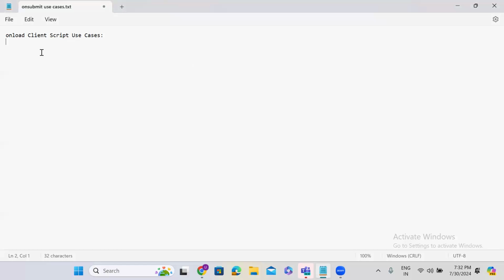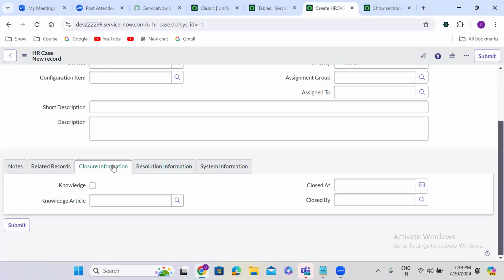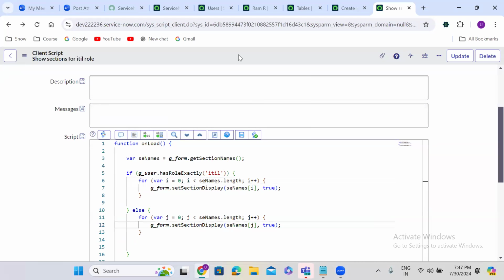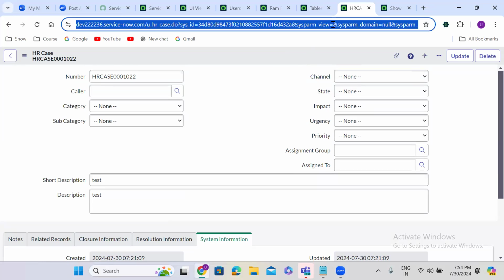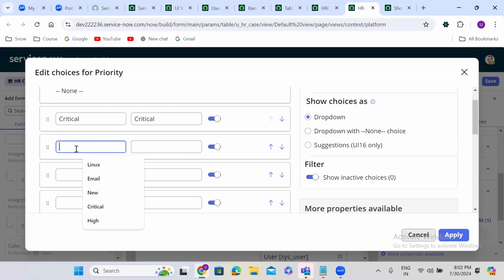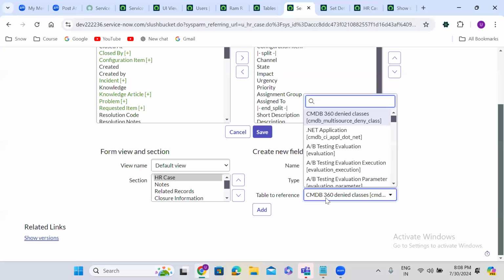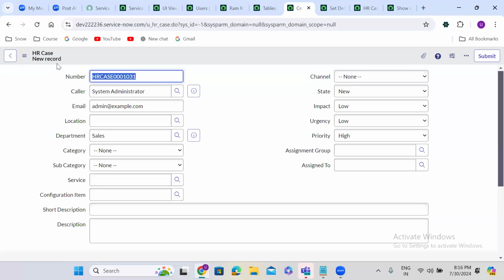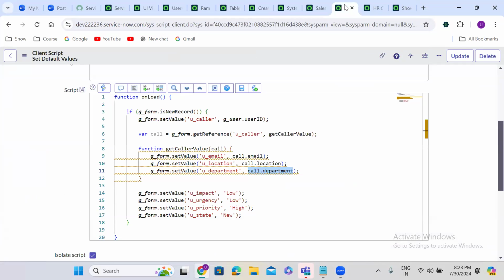client scripts explained in detail by Uday Gadiparthi.Contact us at 6304422358